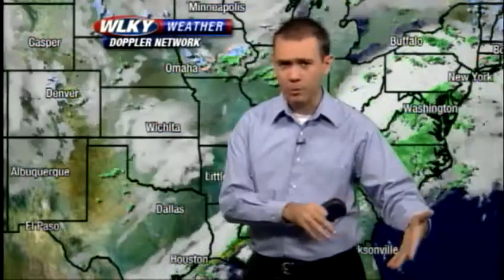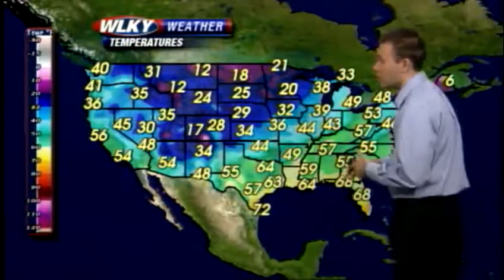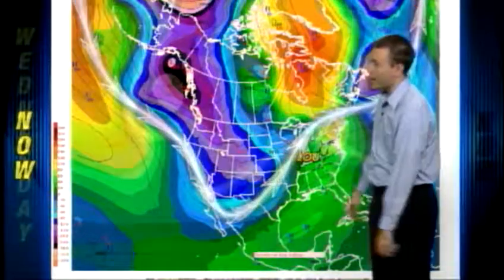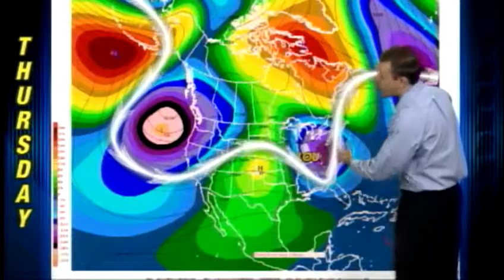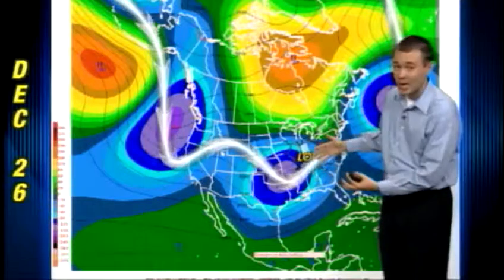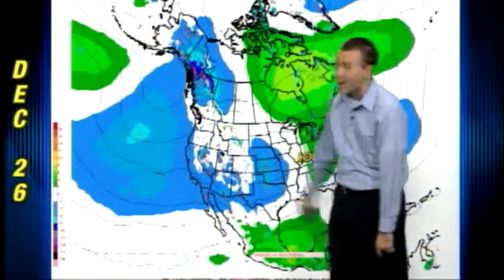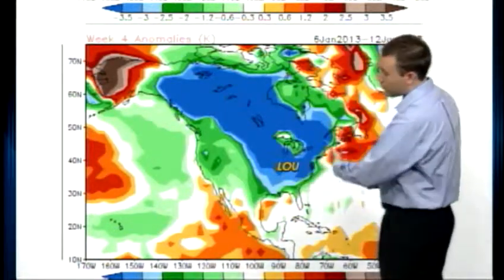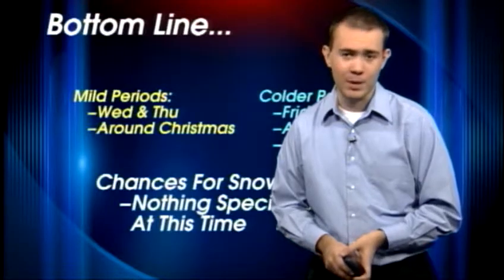Video Weather Blog: Where's The Cold Air?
Meteorologist Jared Heil has the latest long range forecast as we approach winter and the holiday season.